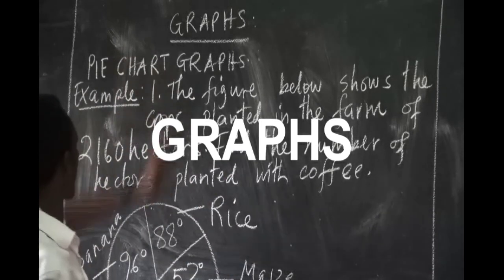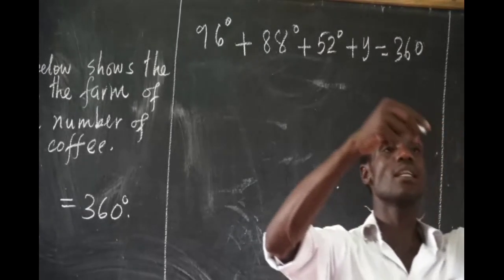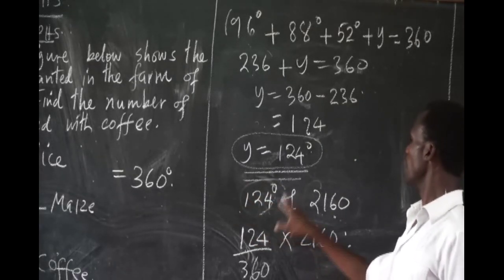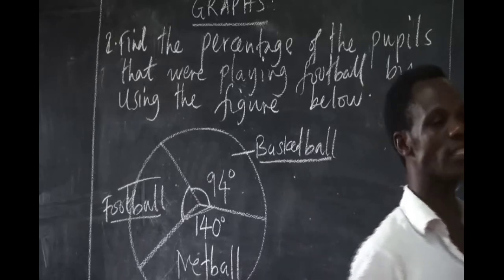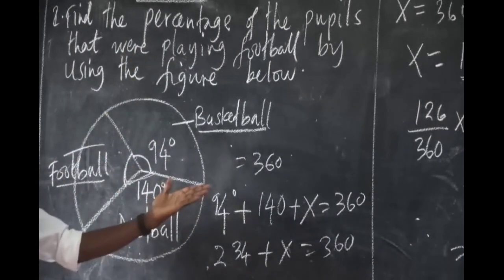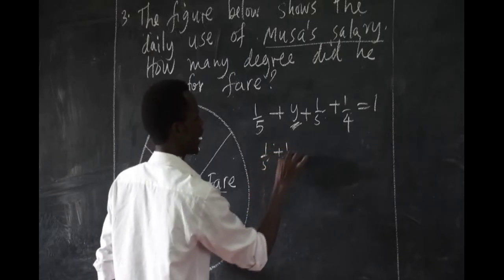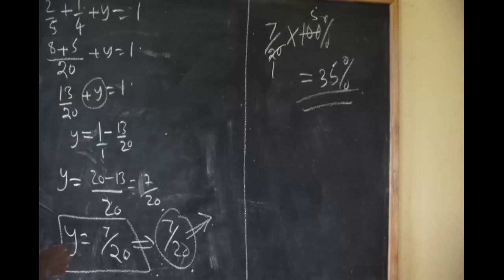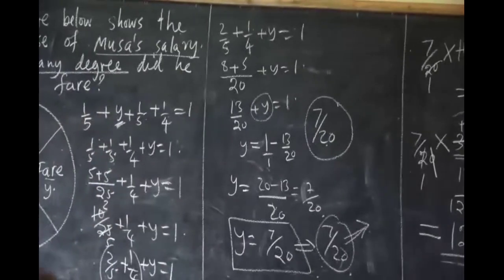MATHEMATICS; GRAPHS (PIE CHART GRAPHS).